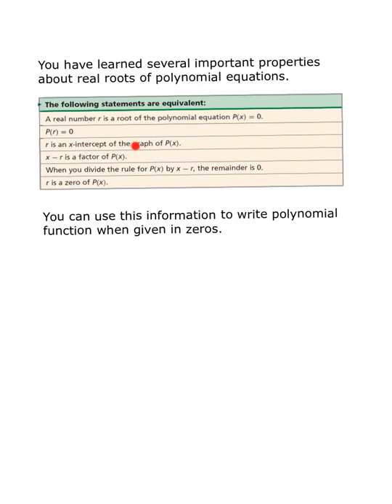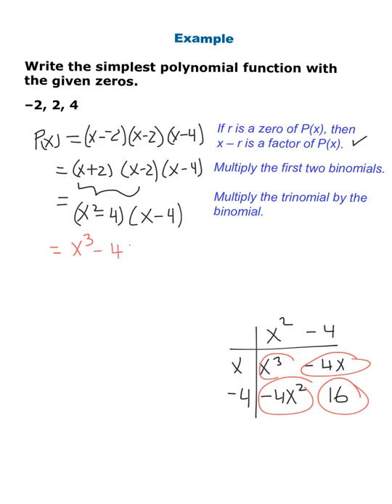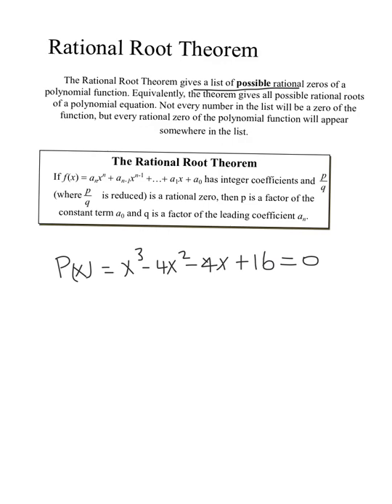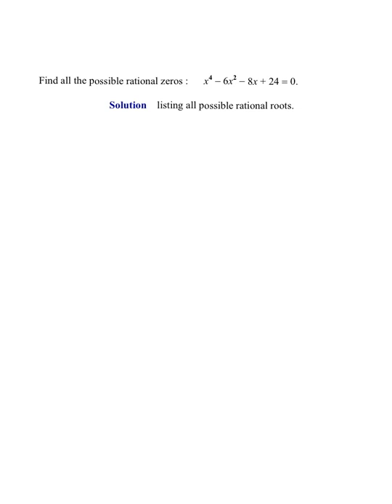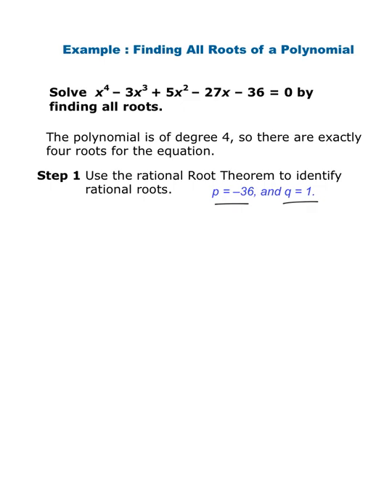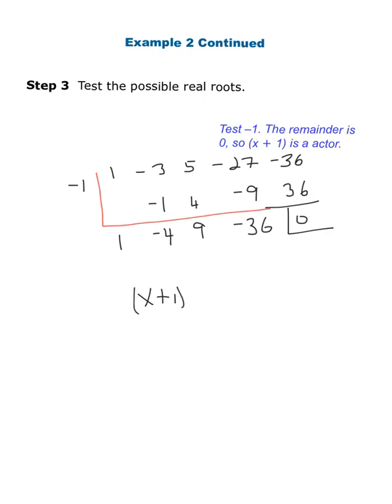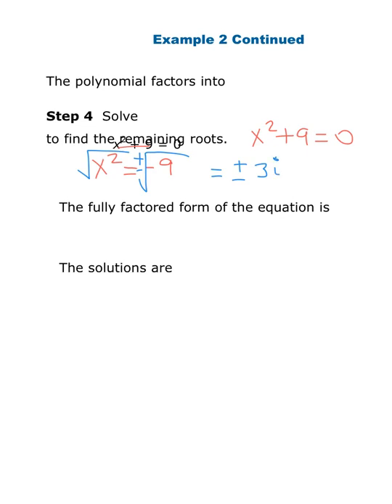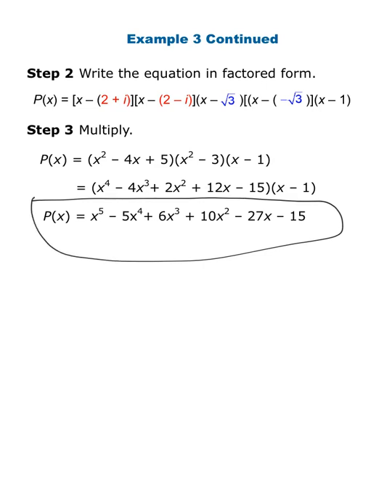2.5 part 3 - solving polynomials